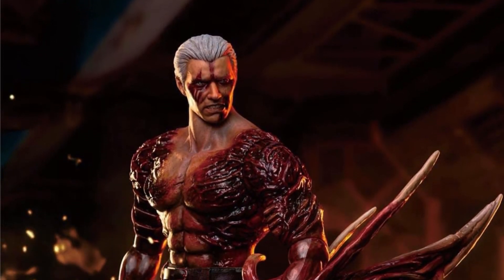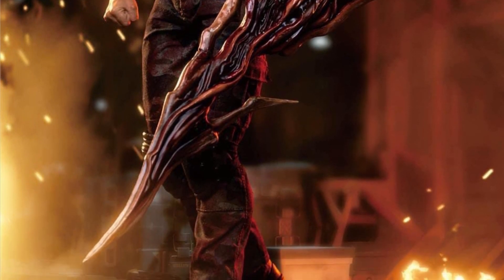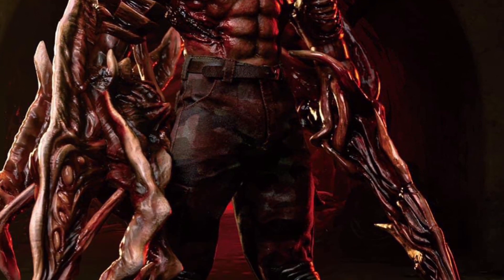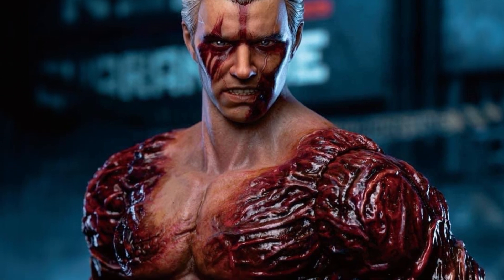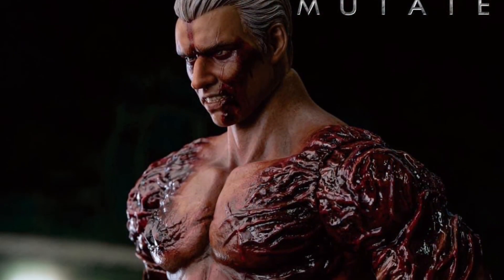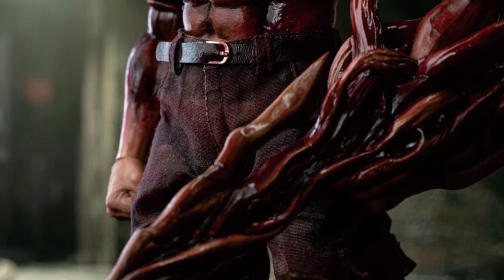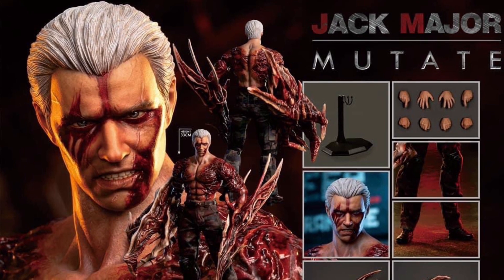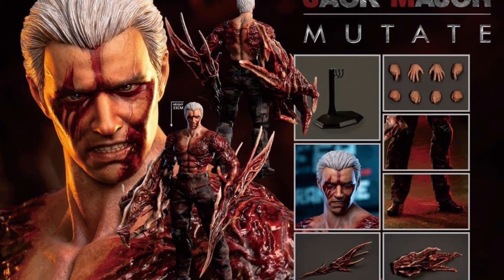New resident evil jack krauser mutated 1/6 scale action figure revealed endi toys